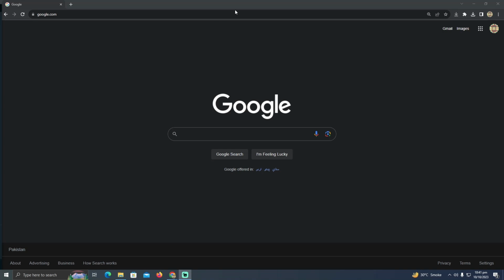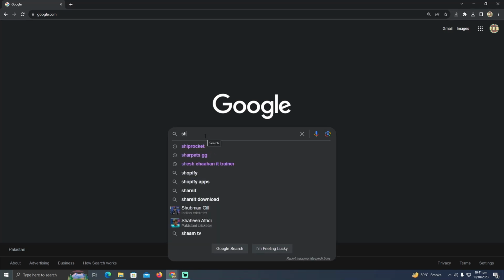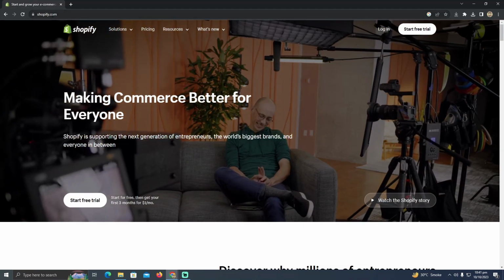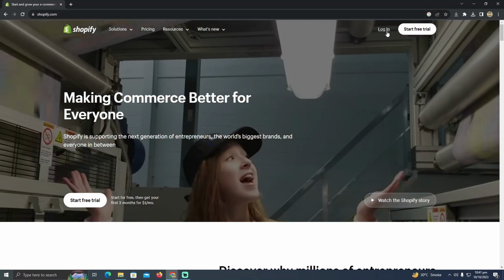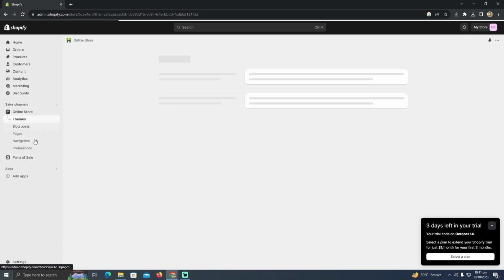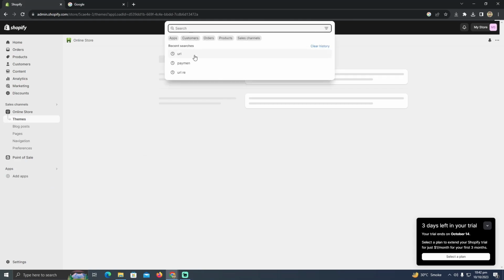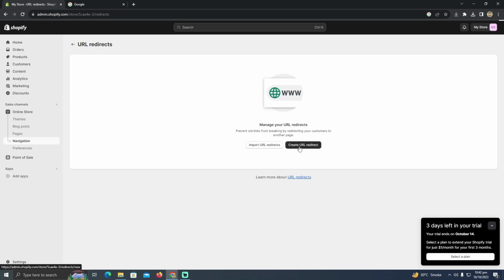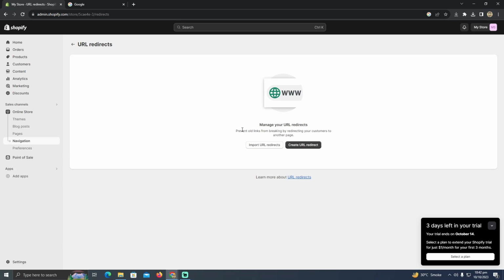MAKE A REDIRECT STORE FROM SHOPIFY TO WOOCOMMERCE 2025! (FULL GUIDE)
In this comprehensive guide, we'll walk you through the step-by-step process of creating a Shopify to WooCommerce redirect store. If you're looking to migrate your online business from Shopify to WooCommerce, you've come to the right place. We've got you covered with all the essential information and best practices to ensure a seamless transition.

0:00 INTRO
0:04 TUTORIAL